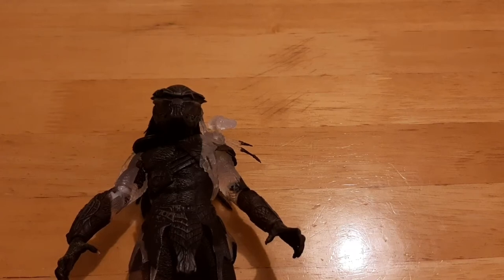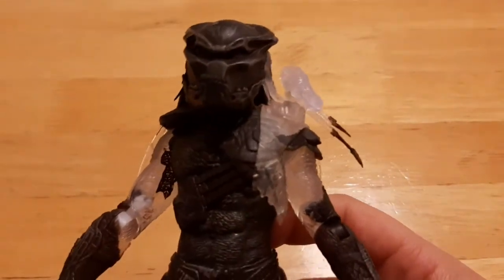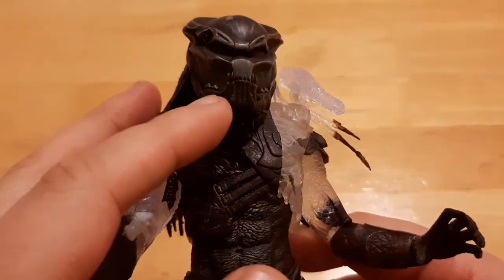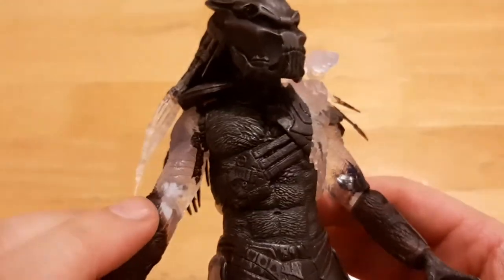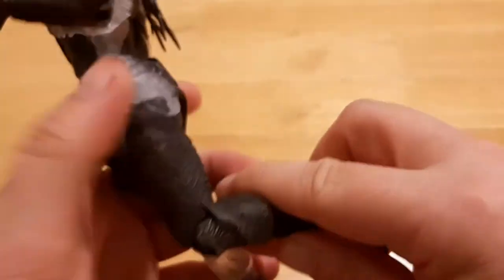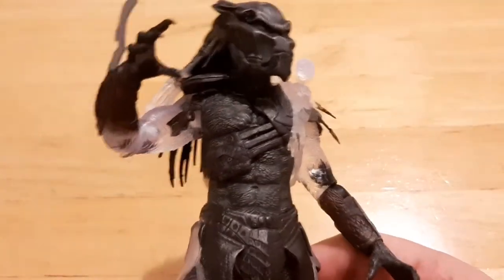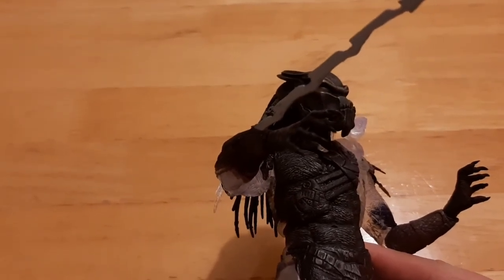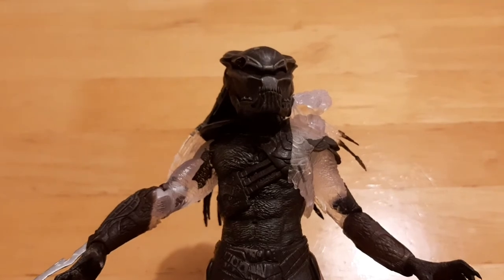NECA Predators Beserker Predator Figure review